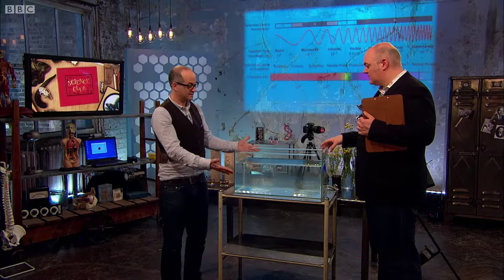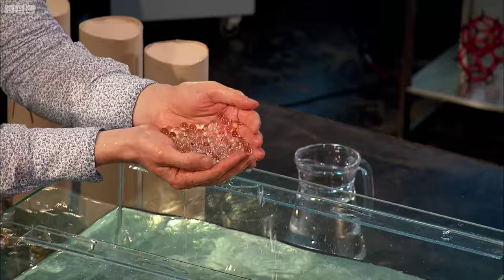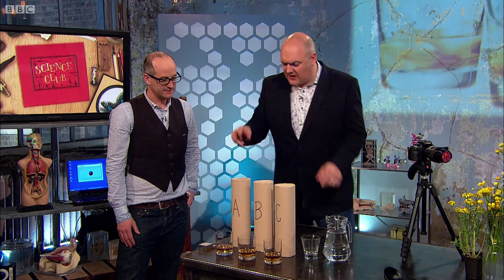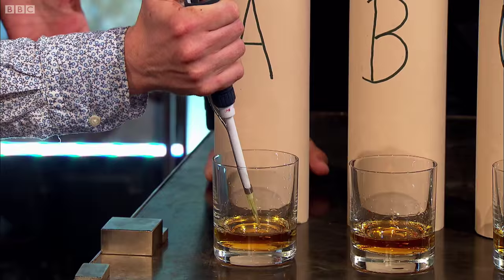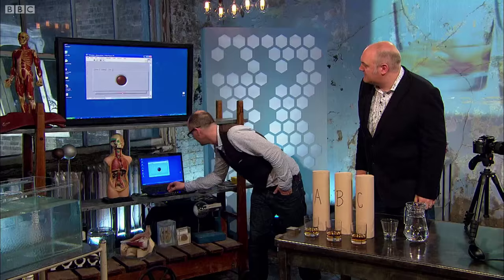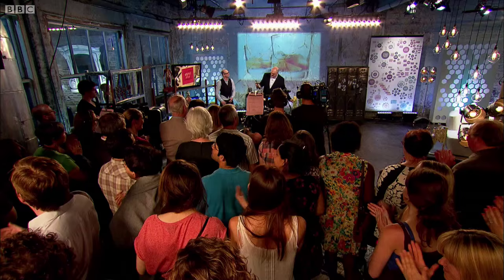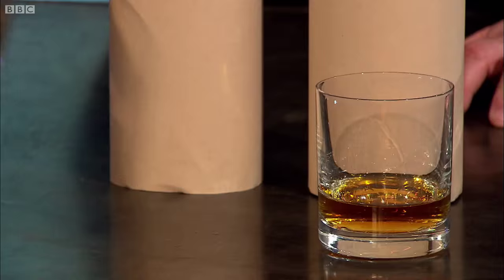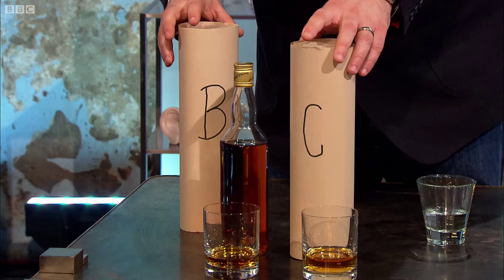Human vs Computer Whisky Testing | Dara Ó Briain's Science Club | Earth Science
Mark Miodownik uses Dara to test technology that has been developed to detect whether or not a whisky is real or fake but who will win, the human or the computer?

Taken from Dara Ó Briain's Science Club.